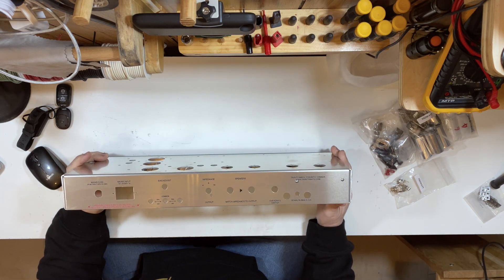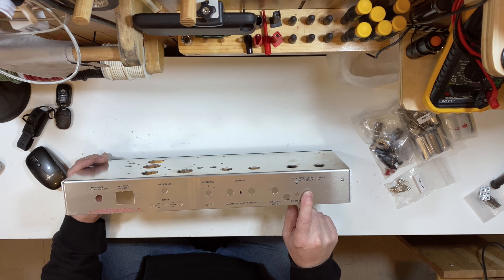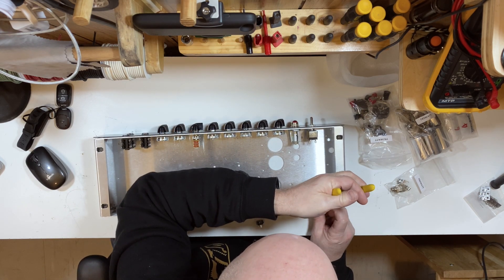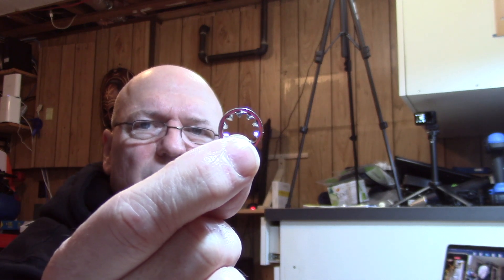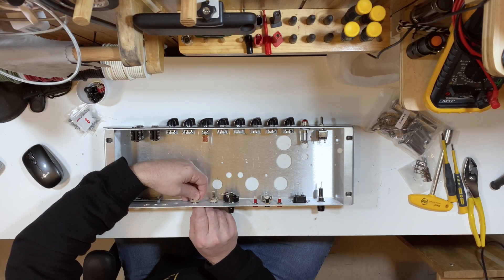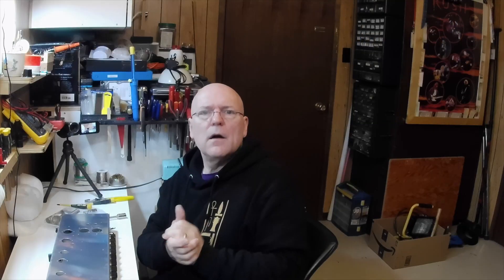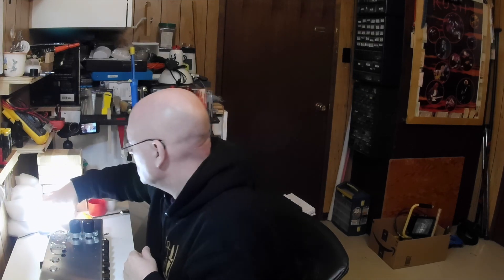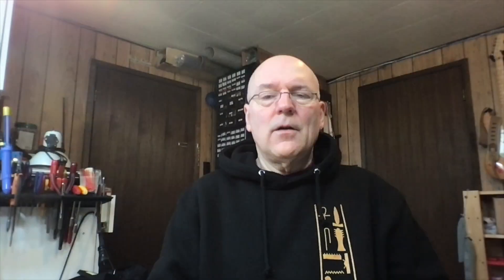Trinity Amps Triwatt Build Pt 2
Today we have part 2 of my Trinity Amps Triwatt build. Most of the chassis mounted components are installed! Starting in the next video we get to the fun stuff, I will break out the soldering iron and start doing some actual electronics!

"Made to Be Played"